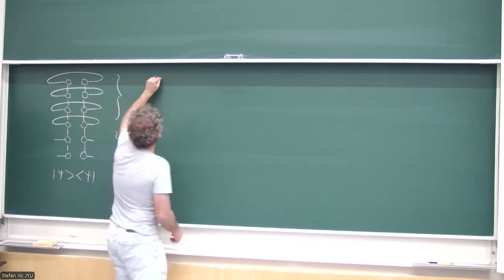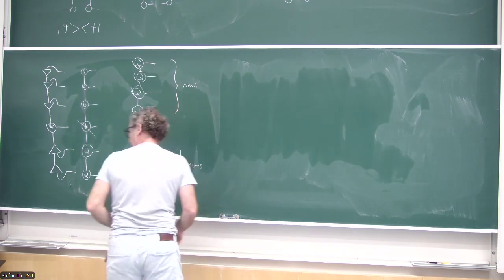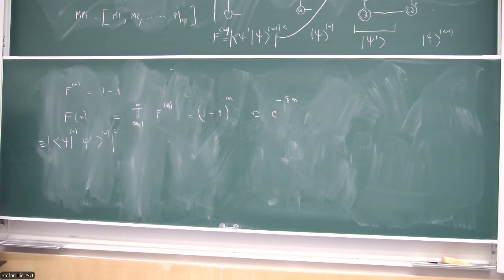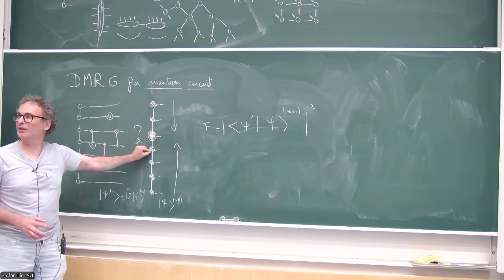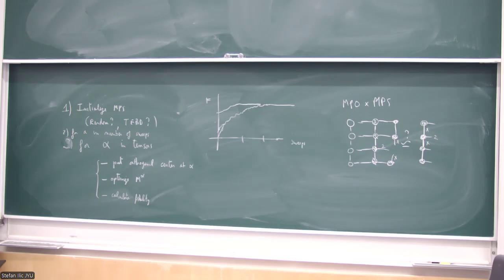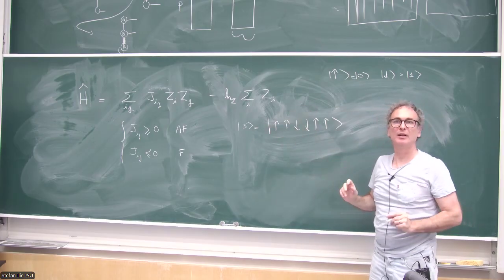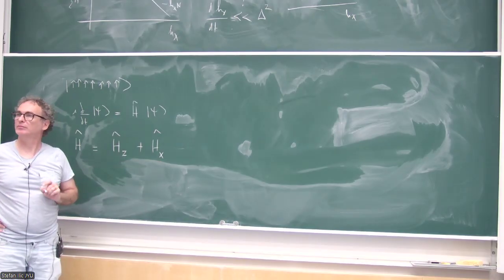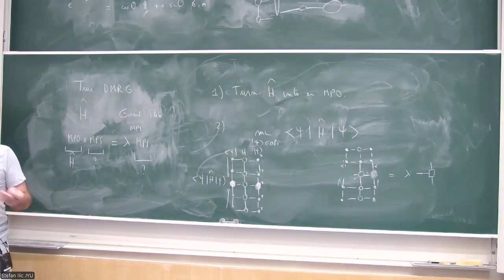Lecture 3: matrix product states, transverse field Ising model, solving Hamiltonian models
These videos contain a set of lectures given at the Jyväskylä summer school during August 2025. At the core, this is a comprehensive introduction to tensor network techniques, including classic material (matrix product states and operators, Density Matrix Renormalization Group (DMRG) algorithm, etc.), but also more recent topics (tensor network learning algorithms, quantics representation of functions, e.g. solving partial differential equations, etc.). The presentation of these topics is done in the context of quantum computing (gate-based as well as quantum annealers) instead of the more traditional many-body problem. This allows one to avoid a large fraction of the usual formalism (e.g. second quantization) and concentrate on the core aspects of tensor networks.

The lectures are associated with lecture notes which can be found The videos follow the notes in linear order (see these notes for the detailed plan).

The layout of the lectures is:

1.  The quantum computer: a machine for performing certain matrix-vector multiplications.  VIDEO 1

2.  Tensor networks: basic notation and operations.  VIDEO 1

3.  Basic quantum computer emulators (full state emulator, exact matrix product state emulator, amplitude emulator).  VIDEO 1 and 2

4.  Compressing many-body states with matrix product states (singular value decomposition, DMRG for quantum circuits).  VIDEO 2 and 3

5.  The transverse field Ising model.  VIDEO 3

6.  Solving Hamiltonian models.  VIDEO 3 and 4

7.  MPO and MPS as large matrices and vectors.  VIDEO 4

8. Tensor Cross interpolation for learning tensor networks.  VIDEO 4

9. The Quantics representation of functions.  Solving partial differential equations with quantics. VIDEO 4 and 5